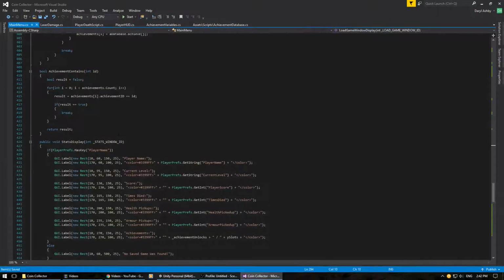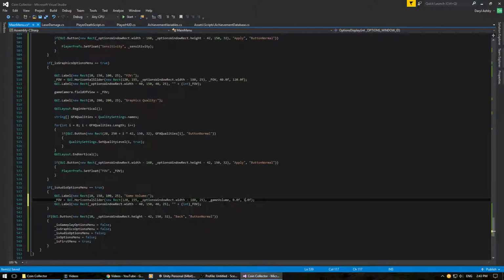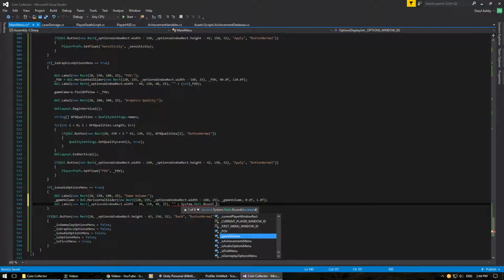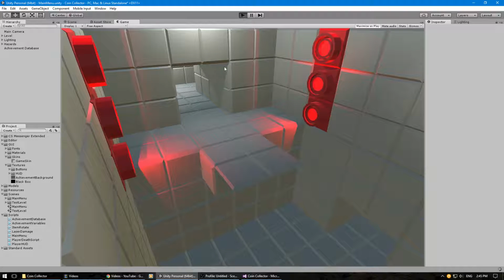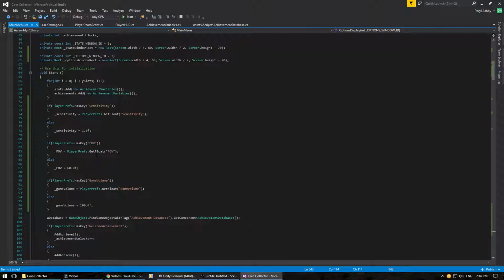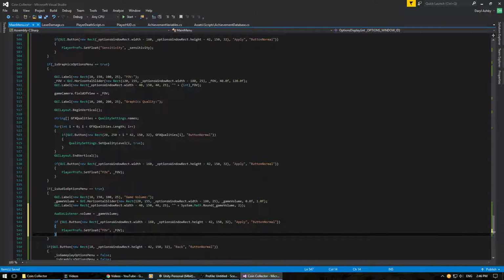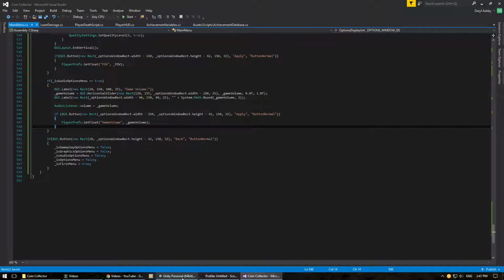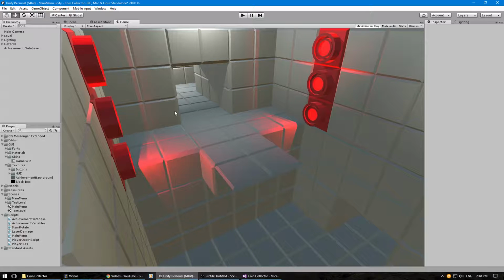Unity3D Tutorial: - Coin Collector #20 - Audio Options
Hello Everyone,

In this tutorial we will be continuing our Options Menu and creating our Audio Options

Part 20: - Audio Options